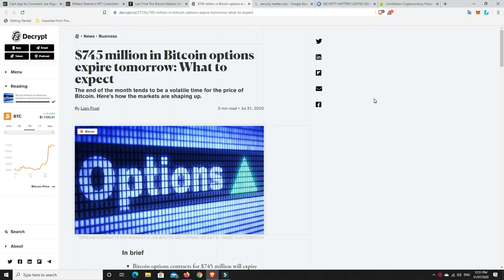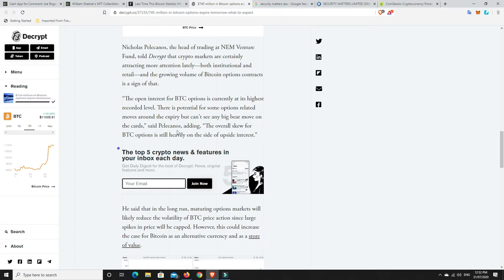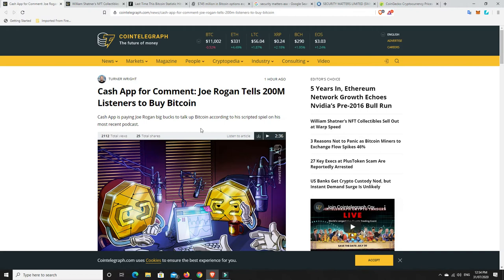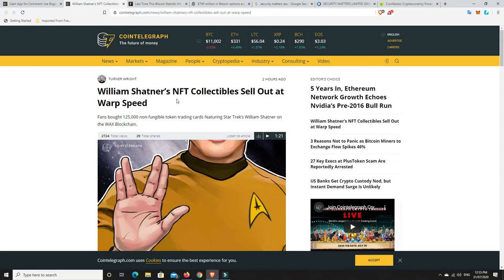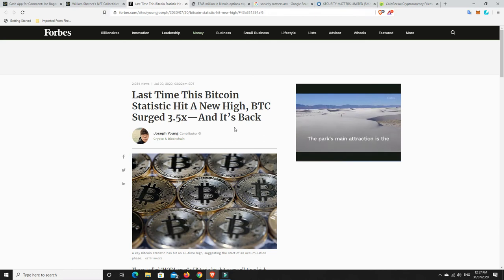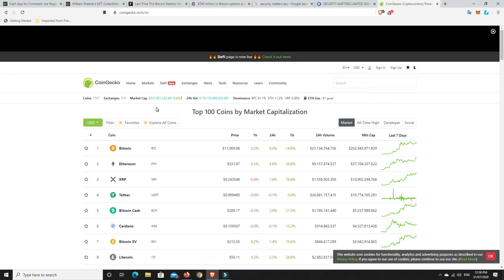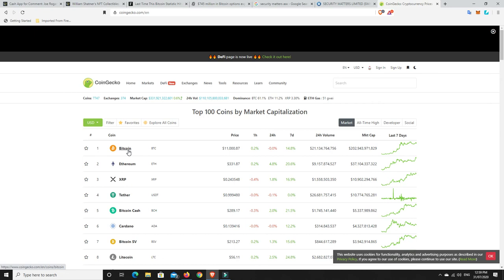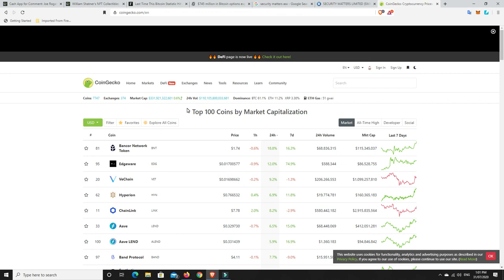$745m in BTC options end tomorrow Joe Rogan says buy BTC & 125000 William Shatner NFT's sell in 9min